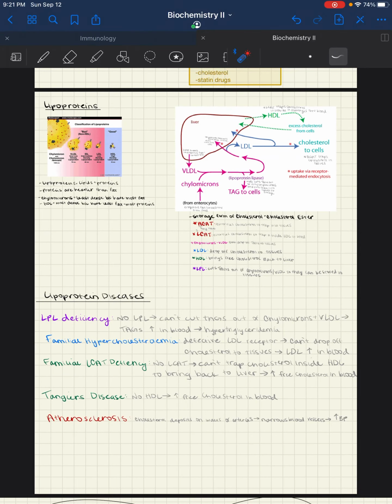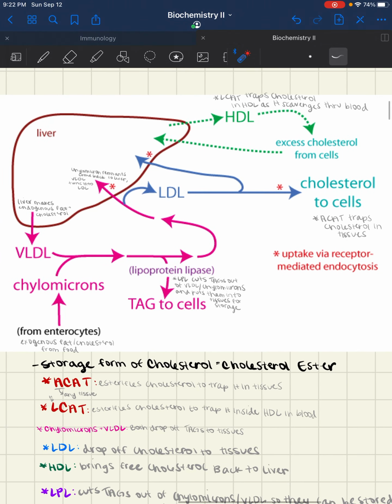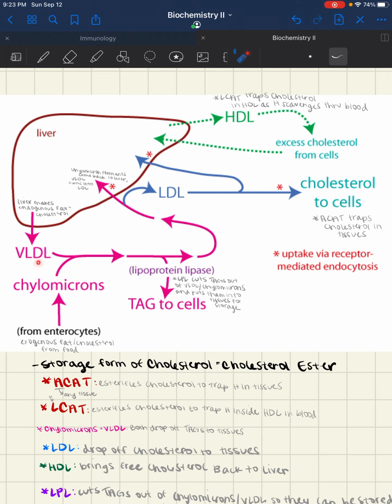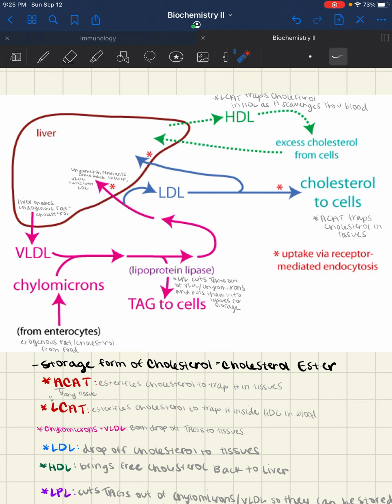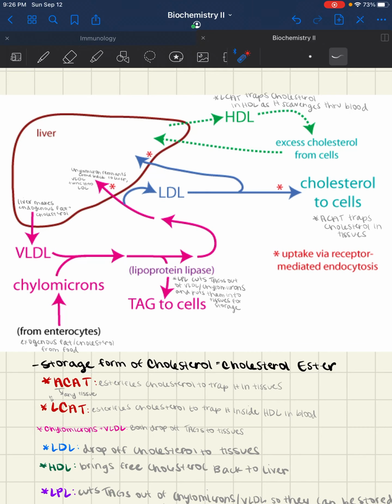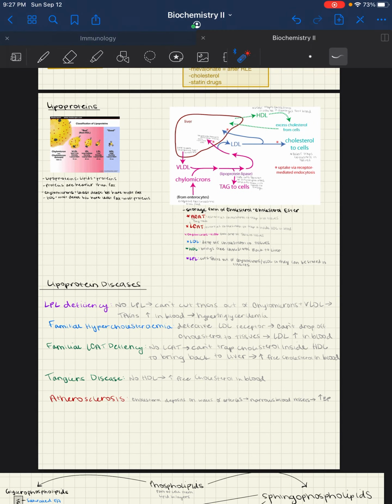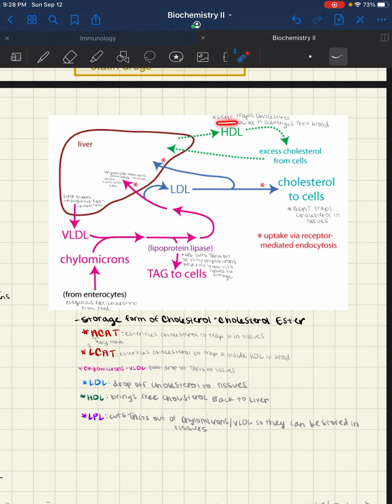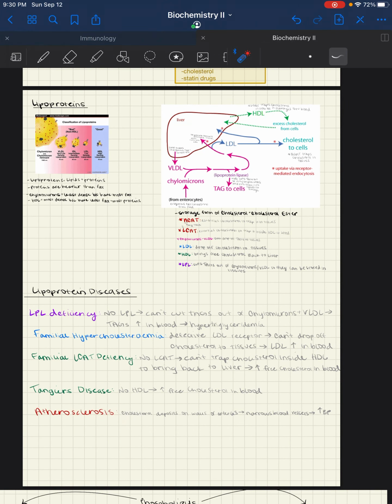Lipoproteins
Based on Biochemistry II at SCNM